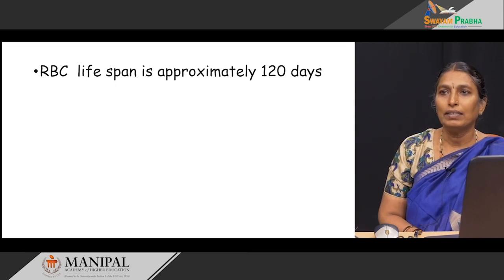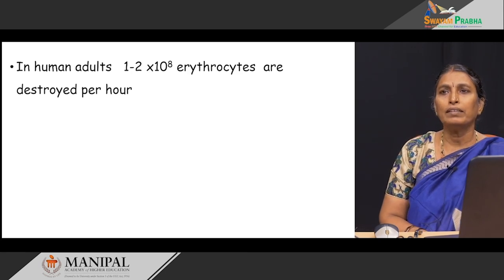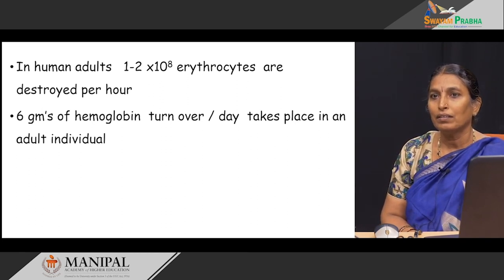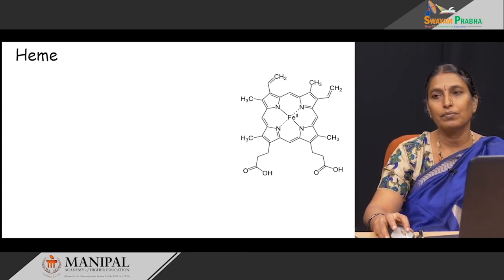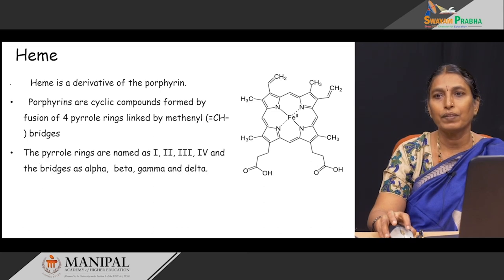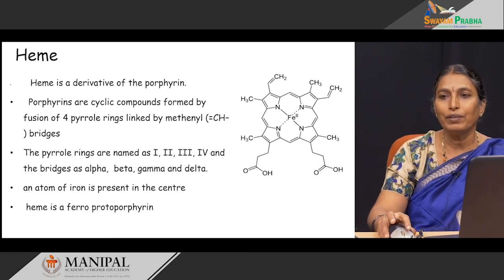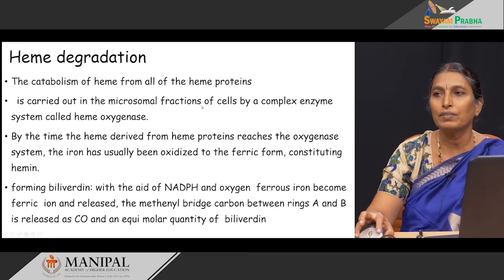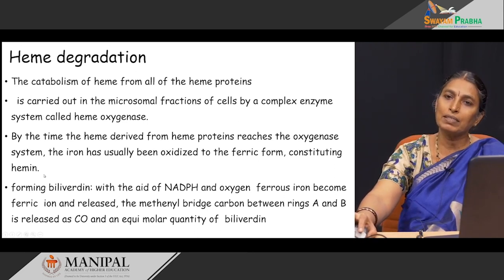Bilirubin formation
Subject: Medicine